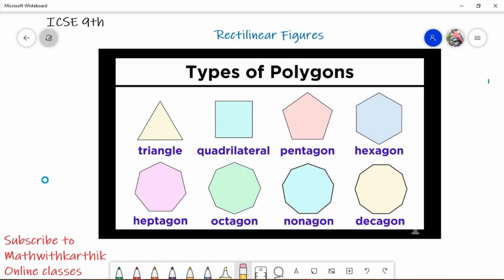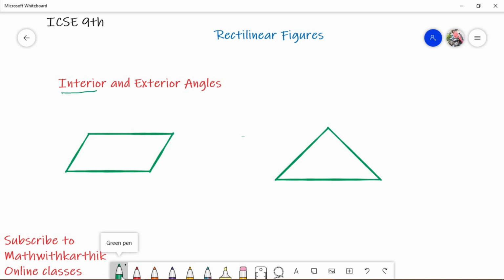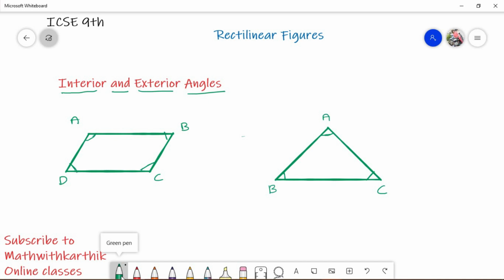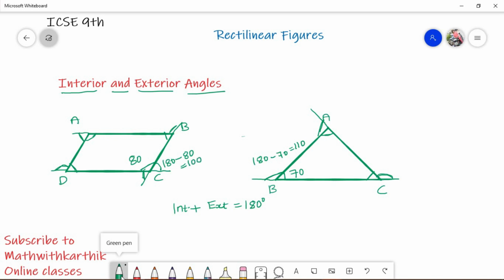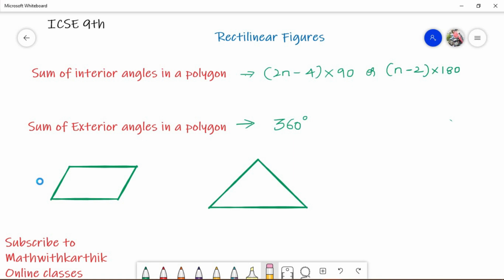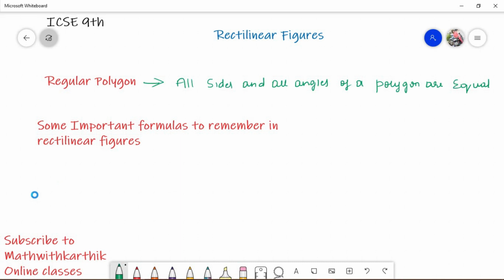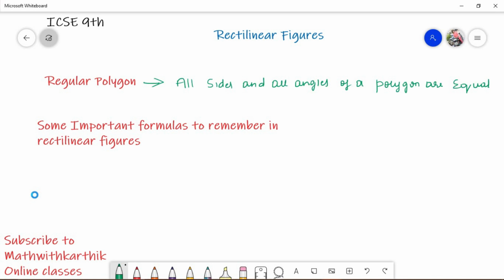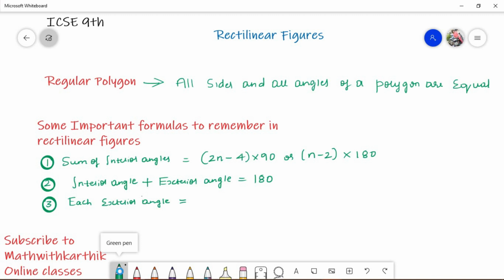RECTILINEAR FIGURE PART 1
Definition of Rectilinear figures and Polygons.
Types of Polygon with figures.
Interior angles and Exterior angles.
Regular Polygons and some important Formulas.